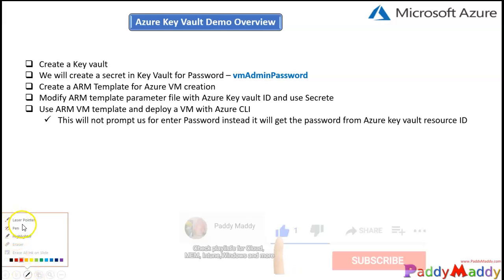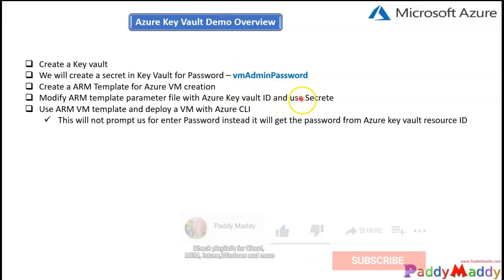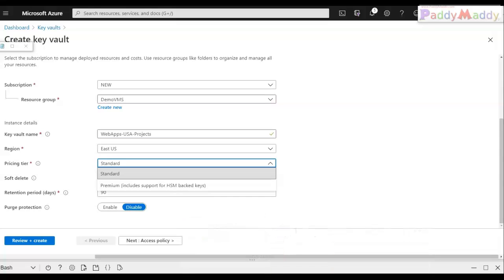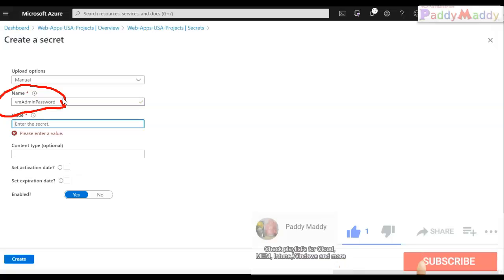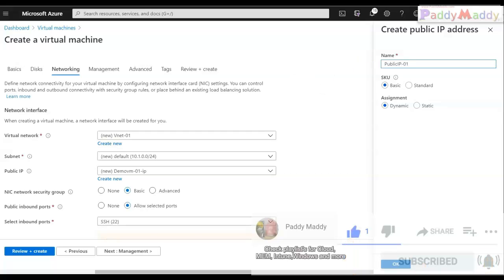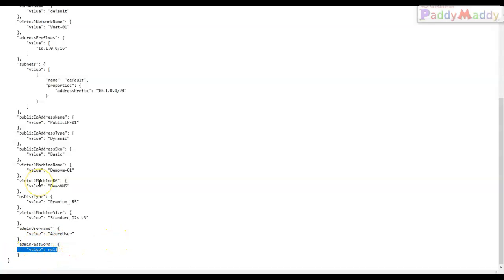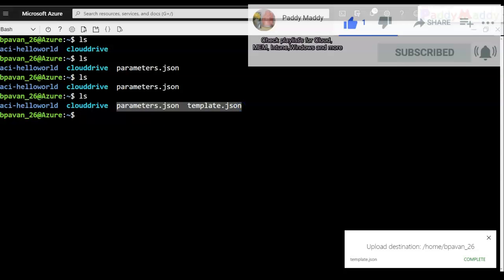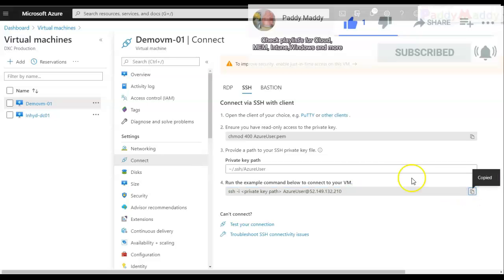Azure Key Vault DEMO Store VM Password in Azure Key Vault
Secure secrets, keys and certificates easily
Securely Deploy Azure VM With Local Admin Password from Azure Key Vault and not in ARM Template.
Azure Key Vault helps solve the following problems:

Secrets Management - Azure Key Vault can be used to Securely store and tightly control access to tokens, passwords, certificates, API keys, and other secrets
Key Management - Azure Key Vault can also be used as a Key Management solution. Azure Key Vault makes it easy to create and control the encryption keys used to encrypt your data.
Certificate Management - Azure Key Vault is also a service that lets you easily provision, manage, and deploy public and private Transport Layer Security/Secure Sockets Layer (TLS/SSL) certificates for use with Azure and your internal connected resources.

Why use Azure Key Vault?
Centralize application secrets
Centralizing storage of application secrets in Azure Key Vault allows you to control their distribution. Key Vault greatly reduces the chances that secrets may be accidentally leaked. When using Key Vault, application developers no longer need to store security information in their application. Not having to store security information in applications eliminates the need to make this information part of the code. For example, an application may need to connect to a database. Instead of storing the connection string in the app's code, you can store it securely in Key Vault.

Your applications can securely access the information they need by using URIs. These URIs allow the applications to retrieve specific versions of a secret. There is no need to write custom code to protect any of the secret information stored in Key Vault.

Securely store secrets and keys
Access to a key vault requires proper authentication and authorization before a caller (user or application) can get access. Authentication establishes the identity of the caller, while authorization determines the operations that they are allowed to perform.

Authentication is done via Azure Active Directory. Authorization may be done via Azure role-based access control (Azure RBAC) or Key Vault access policy. Azure RBAC is used when dealing with the management of the vaults and key vault access policy is used when attempting to access data stored in a vault.

Azure Key Vaults may be either software-protected or, with the Azure Key Vault Premium tier, hardware-protected by hardware security modules (HSMs). Software-protected keys, secrets, and certificates are safeguarded by Azure, using industry-standard algorithms and key lengths. For situations where you require added assurance, you can import or generate keys in HSMs that never leave the HSM boundary. Azure Key Vault uses nCipher HSMs, which are Federal Information Processing Standards (FIPS) 140-2 Level 2 validated. You can use nCipher tools to move a key from your HSM to Azure Key Vault.

Finally, Azure Key Vault is designed so that Microsoft does not see or extract your data.

Monitor access and use
Once you have created a couple of Key Vaults, you will want to monitor how and when your keys and secrets are being accessed. You can monitor activity by enabling logging for your vaults. You can configure Azure Key Vault to:

Archive to a storage account.
Stream to an event hub.
Send the logs to Azure Monitor logs.
You have control over your logs and you may secure them by restricting access and you may also delete logs that you no longer need.

Simplified administration of application secrets
When storing valuable data, you must take several steps. Security information must be secured, it must follow a life cycle, and it must be highly available. Azure Key Vault simplifies the process of meeting these requirements by:

Removing the need for in-house knowledge of Hardware Security Modules.
Scaling up on short notice to meet your organization's usage spikes.
Replicating the contents of your Key Vault within a region and to a secondary region. Data replication ensures high availability and takes away the need of any action from the administrator to trigger the failover.
Providing standard Azure administration options via the portal, Azure CLI and PowerShell.
Automating certain tasks on certificates that you purchase from Public CAs, such as enrollment and renewal.
In addition, Azure Key Vaults allow you to segregate application secrets. Applications may access only the vault that they are allowed to access, and they can be limited to only perform specific operations. You can create an Azure Key Vault per application and restrict the secrets stored in a Key Vault to a specific application and team of developers.